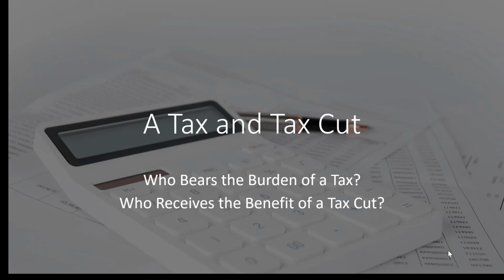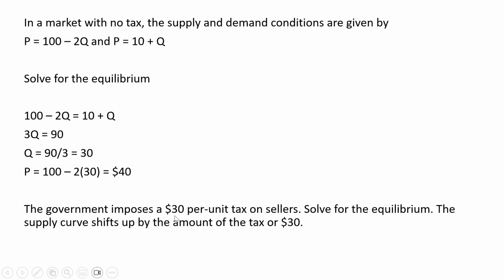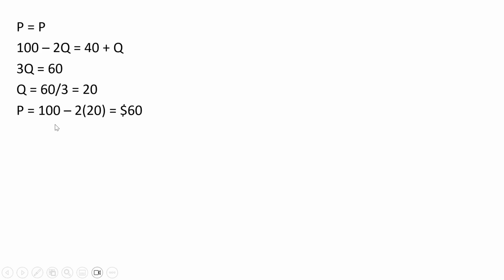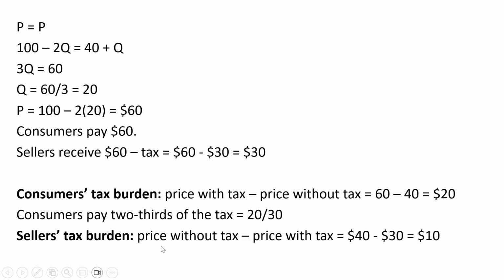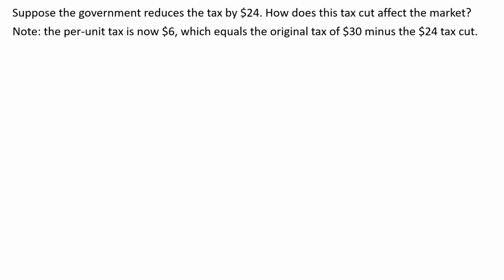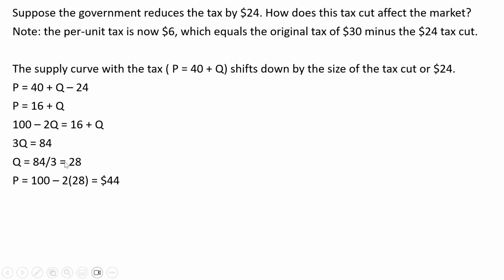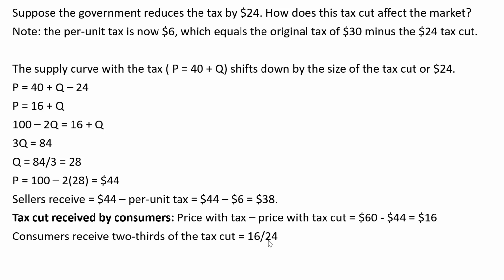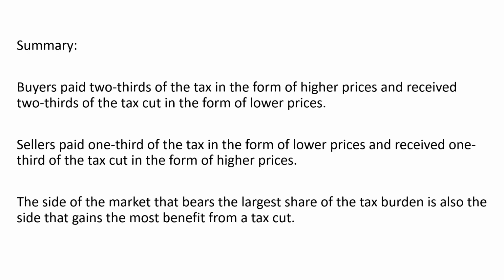How a Tax and Tax Cut Affect Markets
Who pays a tax? Who benefits from a tax cut?